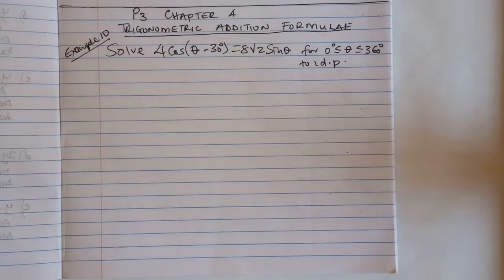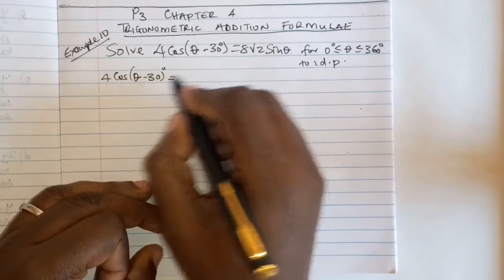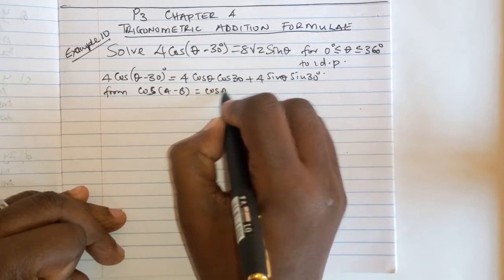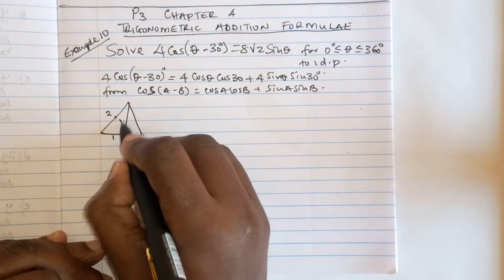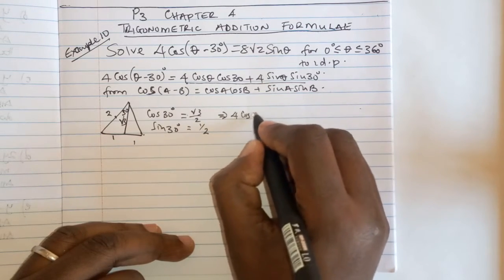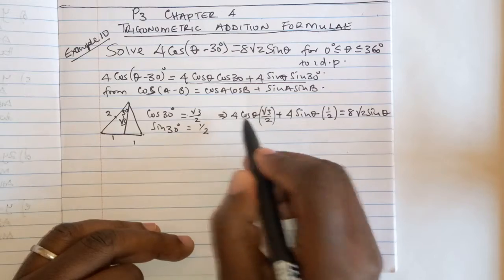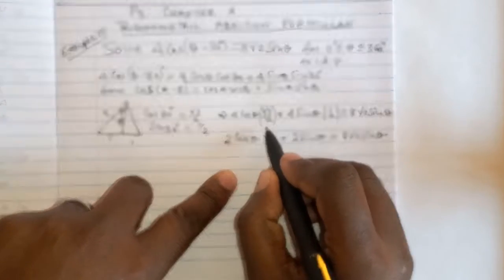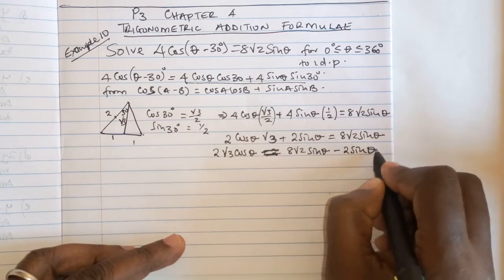P3 Trigonometric addition formulae example 10